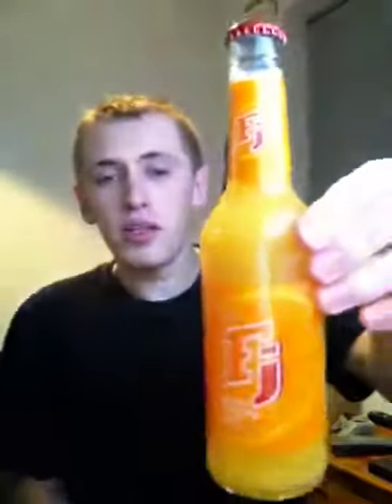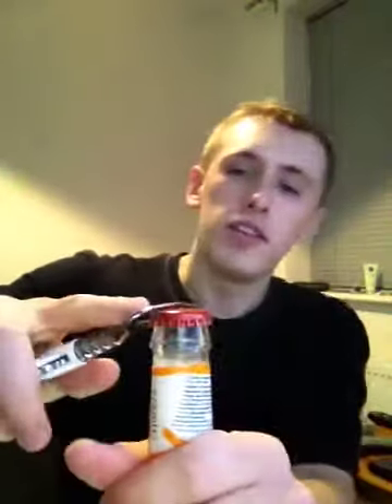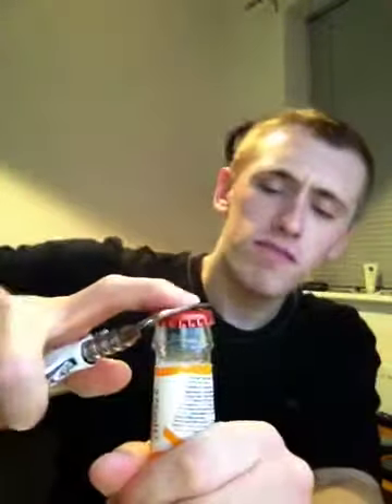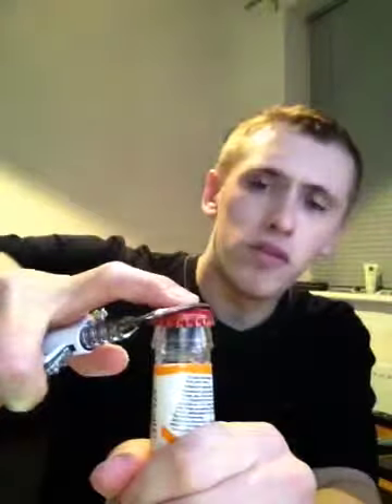Drink Review - Tesco: FJ; Orange & Passionfruit